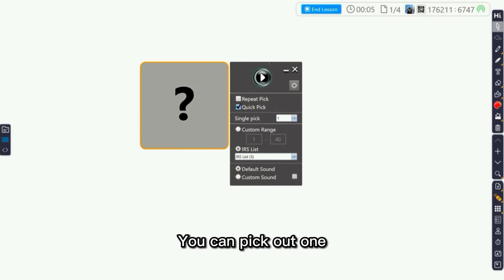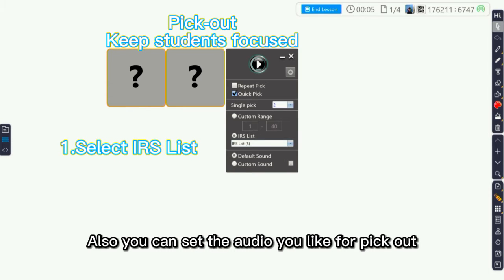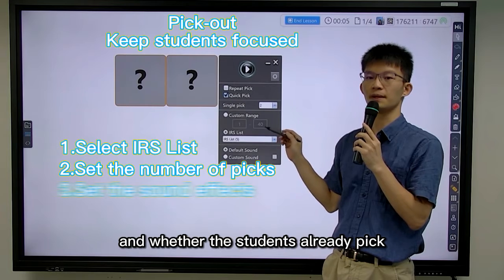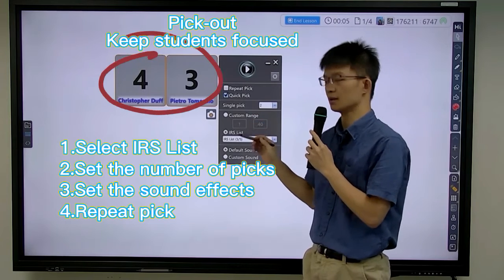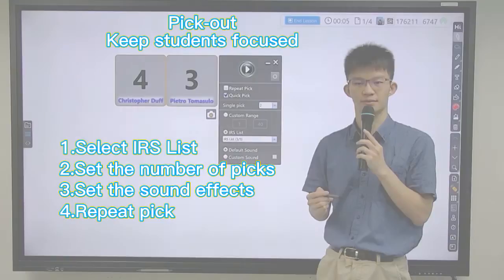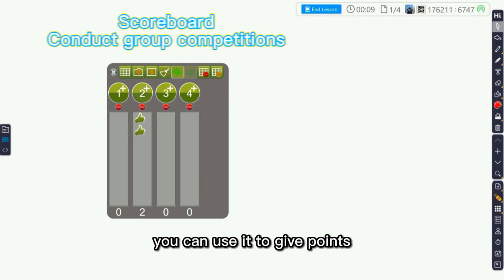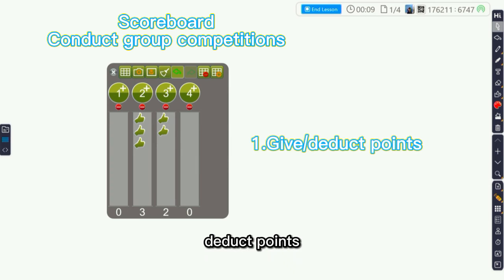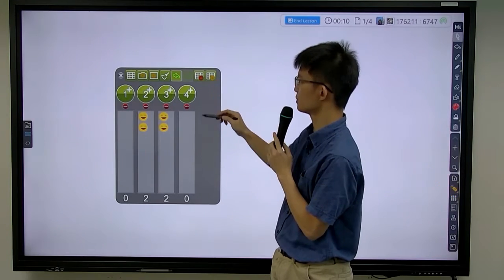7. Focus Tool for Learning | Students don't get distracted in class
HiTeach 5 Quick Start Tutorial for Beginners. This video will teach you how to use the Learning Focus tool to improve student attention.

Pick-out & SMART Pick-out : You can pick one or more students from the student list, pick a group or team members, and repeat the selection. If combined with student IRS feedback data, further intelligent selection can be made based on correct or incorrect answers, answer options, etc.